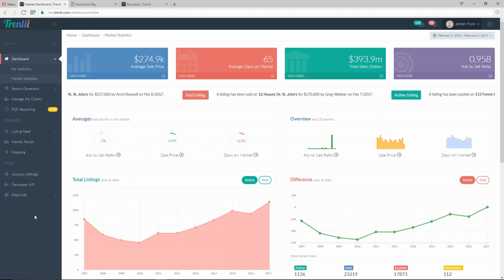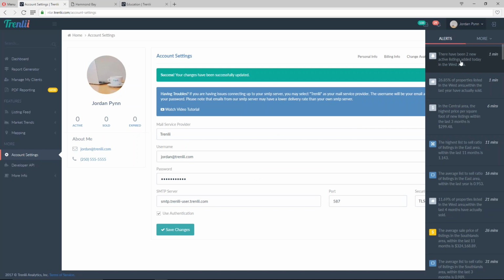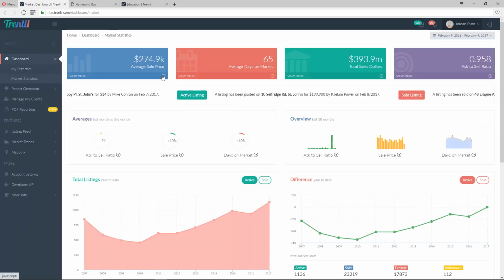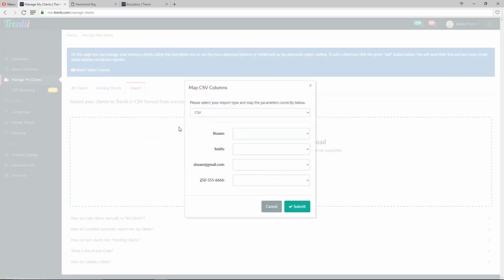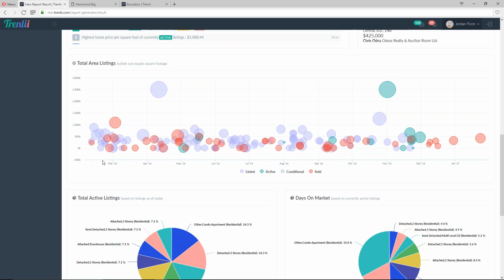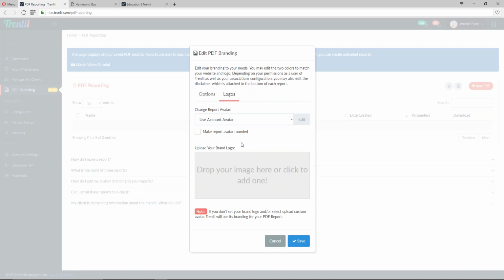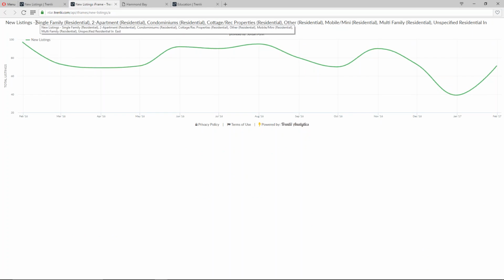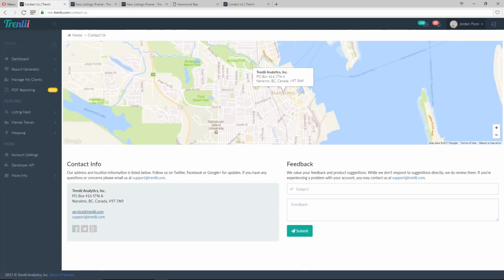NLAR Trenlii Training Session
In February 2017 NLAR launched nlar.trenlii.com, our new data analytics tool.

Using your existing Matrix login credentials you can log in and personalise your own profile, set your default market area and begin to develop your own reports.

This is a recorded webinar of one of the live Trenlii learning session we did for our members.

Additionally, Trenlii offers ongoing webinars every Monday, Tuesday, and Wednesday at 2:30 offering training and demonstrations of various tools and techniques.